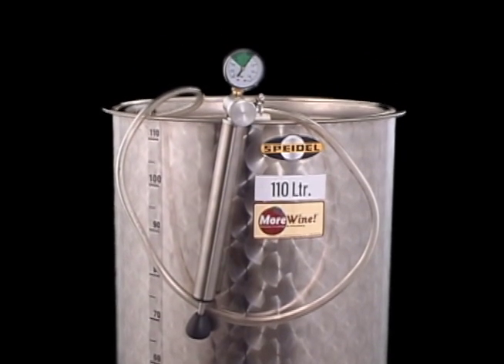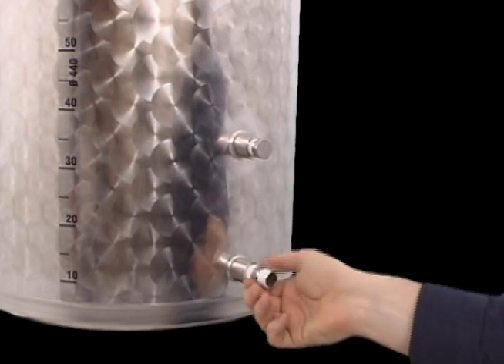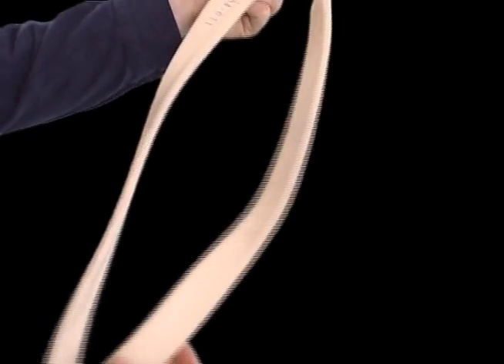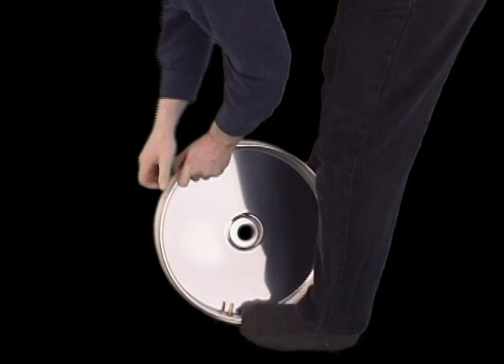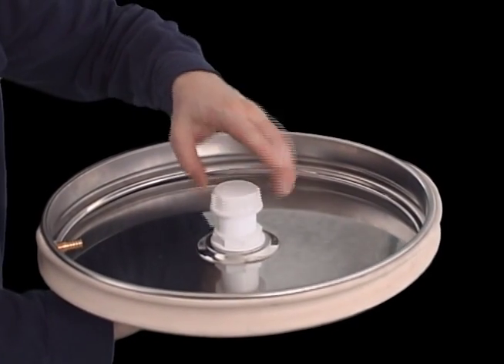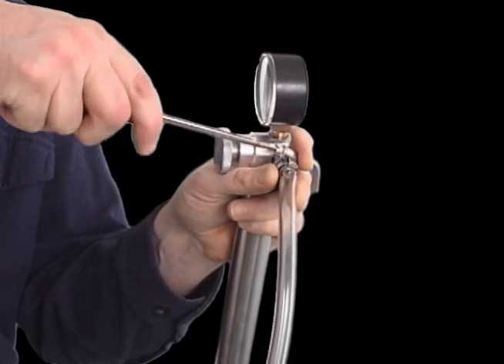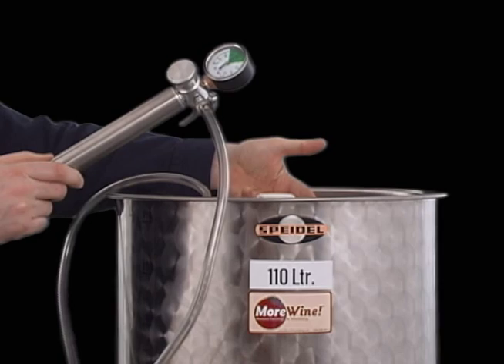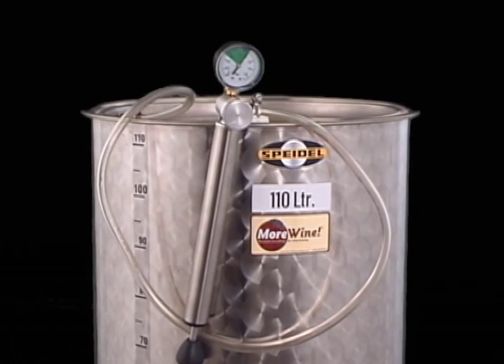MoreWine!'s Speidel Variable Volume Tank Assembly & Use Video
MoreWine!'s Speidel Variable Volume Tank Assembly & Use Video walks you through the simple steps needed to assemble your VV tank. Once assembled, we go over how to use the floating lid and airlock.